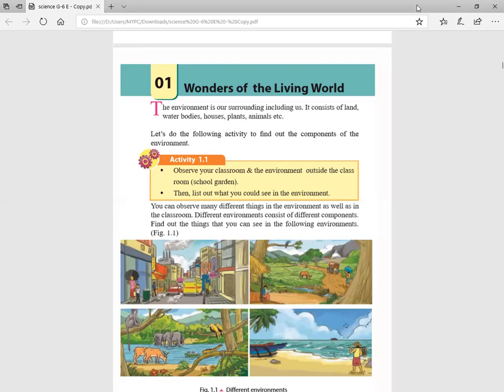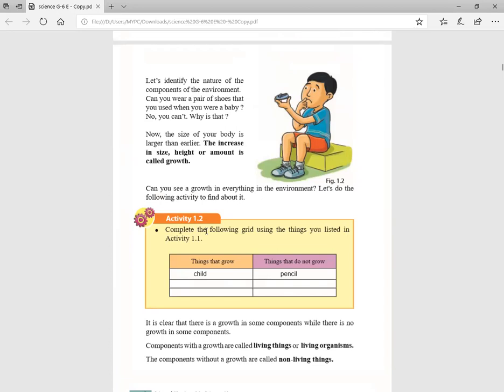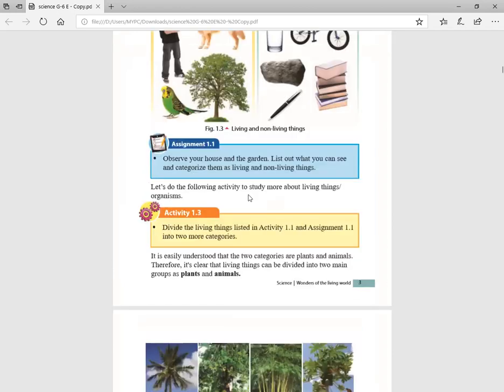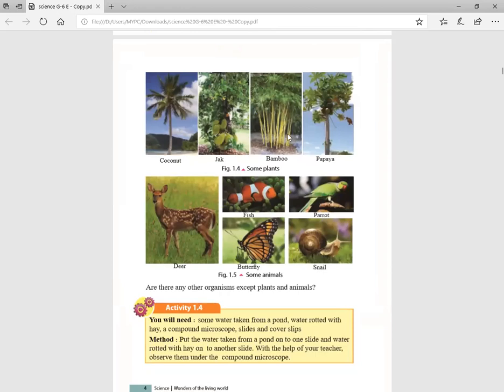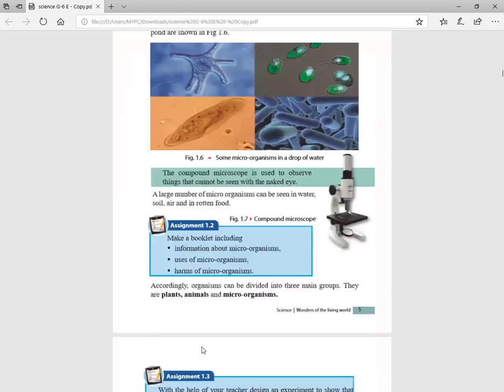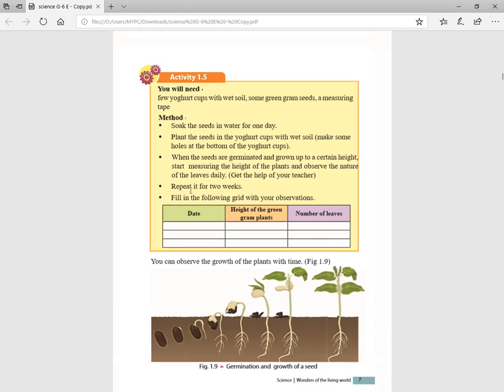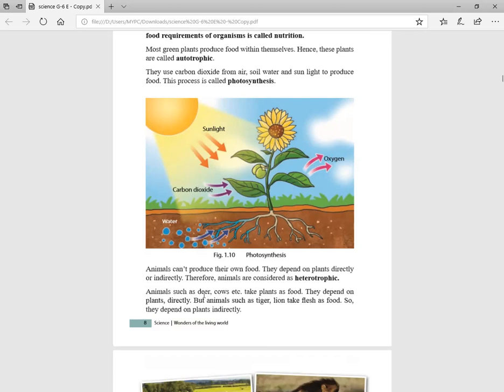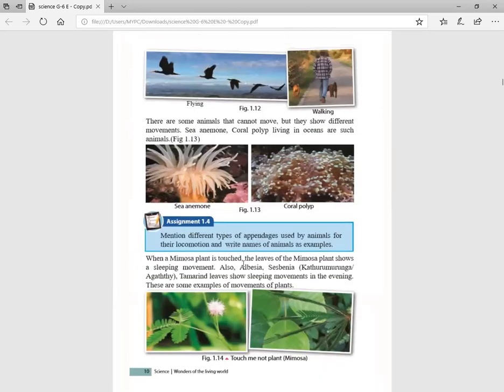To learn science with lochana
To learn enjoye